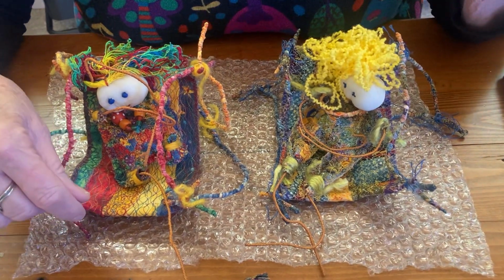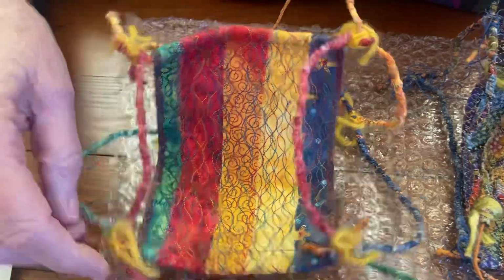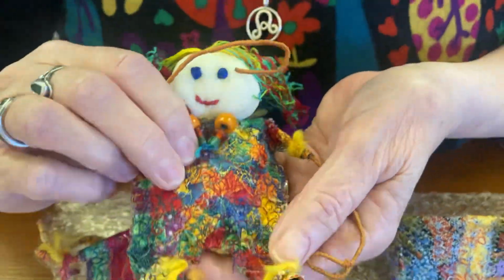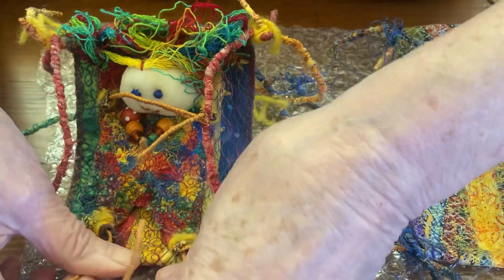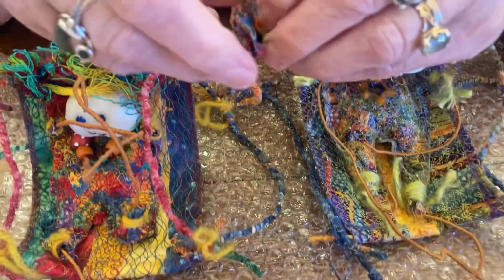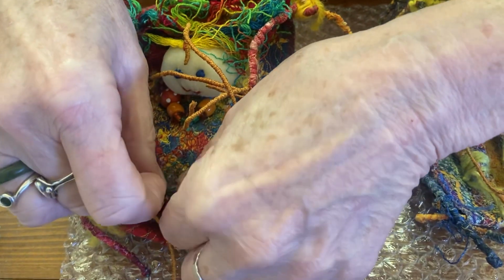Inspiration Monday- girls at the beach